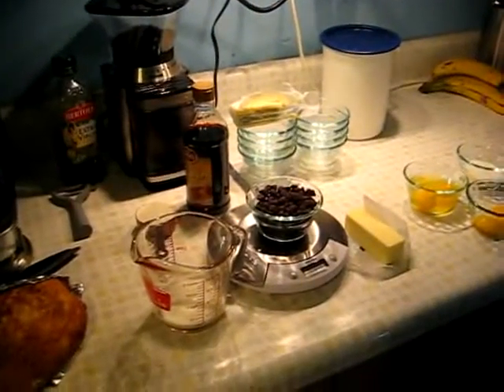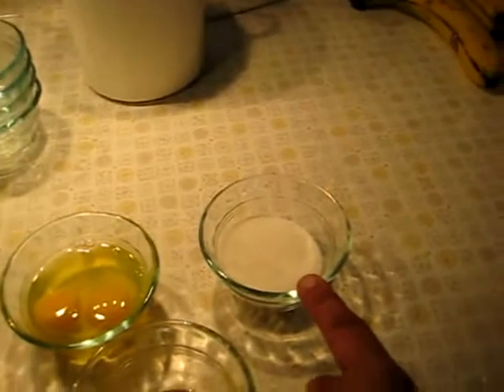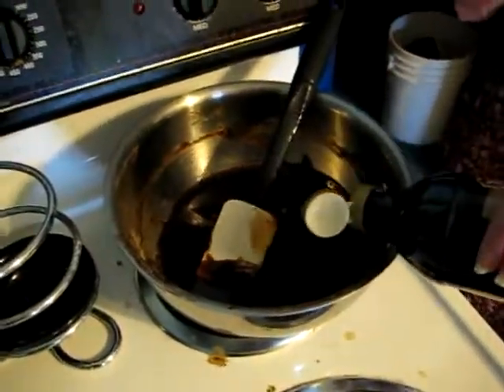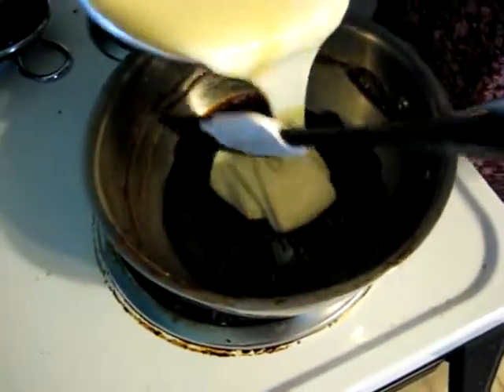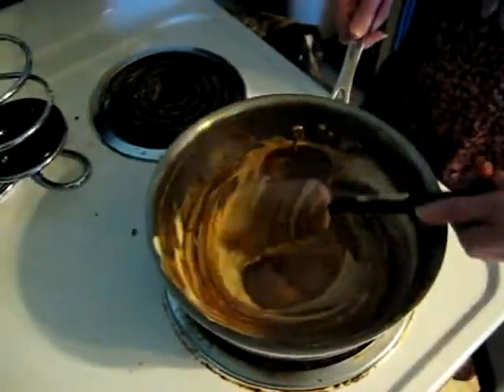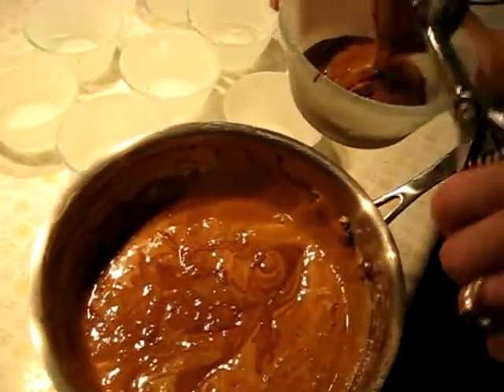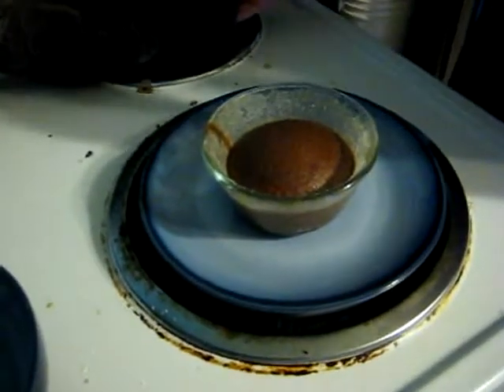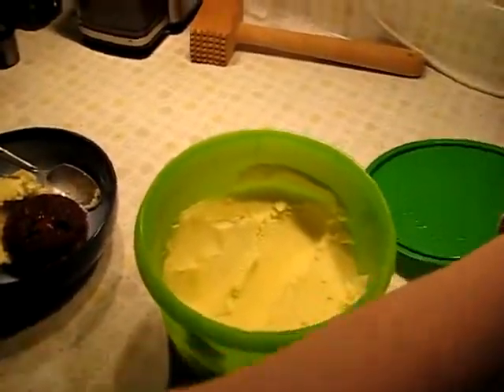chocolate lave cake